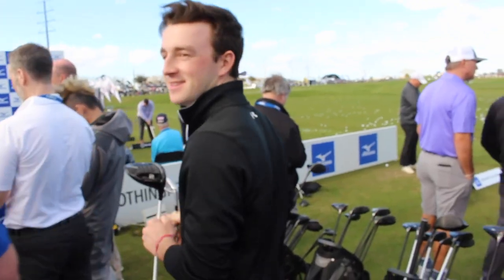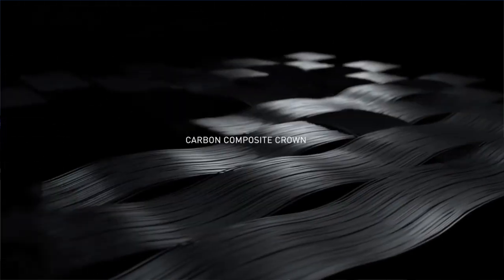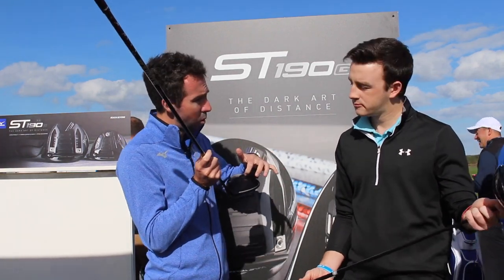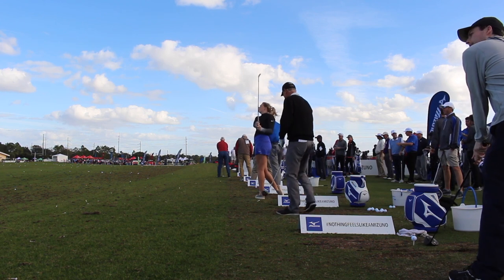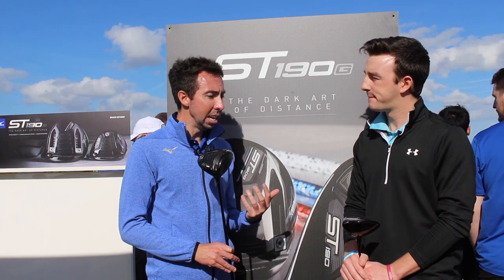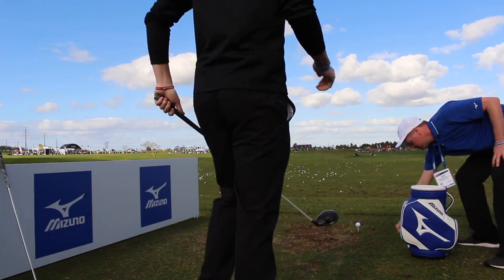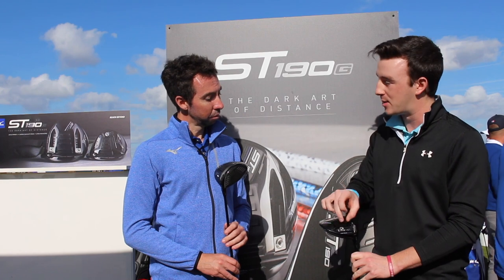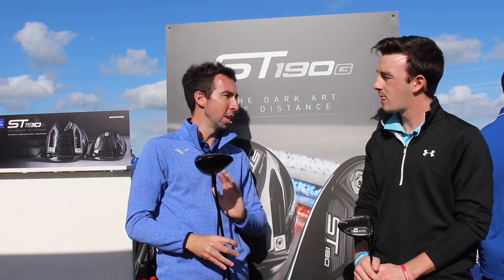Mizuno ST190/ST190G Drivers - Mizuno’s Best Drivers Ever?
2nd Swing caught up with Mizuno Senior Engineer Chris Voshall at the 2019 PGA Merchandise Show in Orlando, Florida to find out more about the brand new Mizuno ST190 and ST190G drivers. Both new models are utilizing a carbon crown and new sole design, as well as an exotic titanium clubface, to create more ball speed from across the face, which has led to heightened interest among touring professionals around the world. For more information about the new Mizuno ST190 drivers